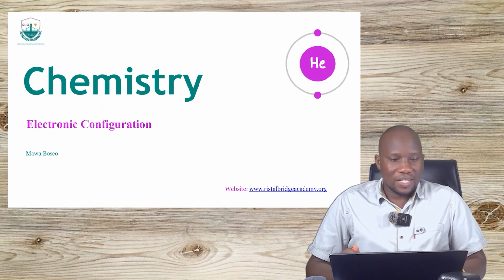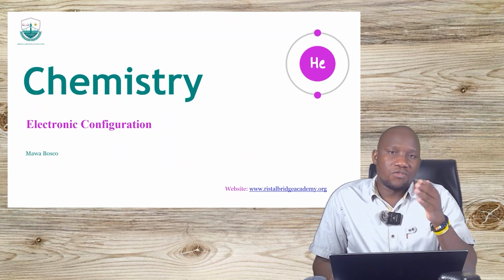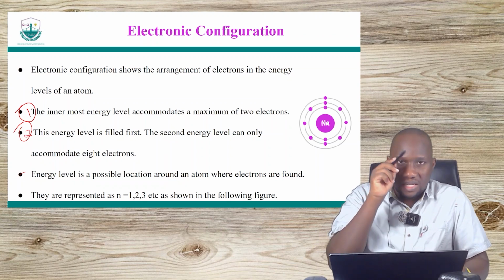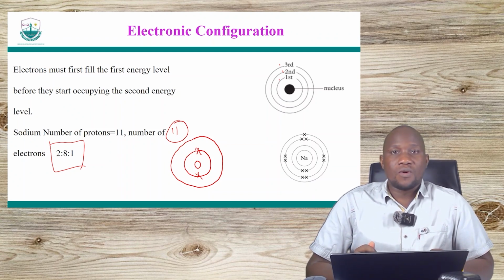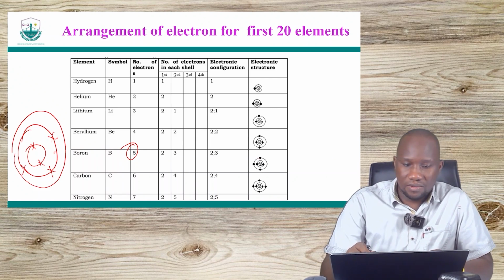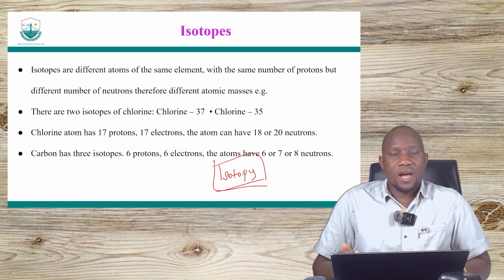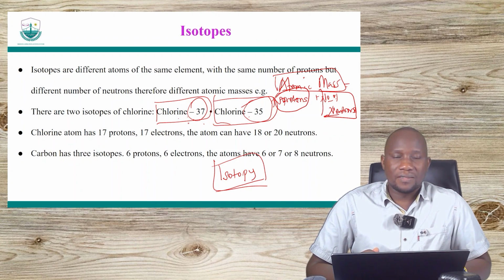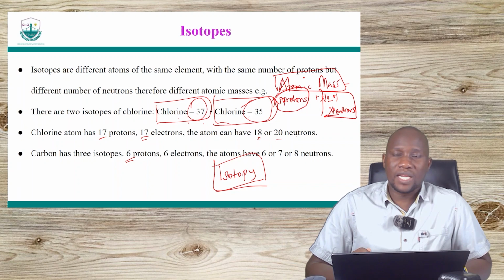Lesson 01: Electronic Configuration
This lesson introduces students to electronic configuration, the arrangement of electrons in energy levels or shells around the nucleus of an atom. Understanding how electrons are distributed is essential before exploring how atoms bond and interact to form compounds. This video covers the basic structure of the atom, energy levels, and how to write electronic configurations for the first 20 elements.

A strong foundation for all future chemistry topics, especially bonding and periodic trends.

Access more videos, notes, and quizzes anytime, anywhere.

X               : @RistalBridgeAcademy